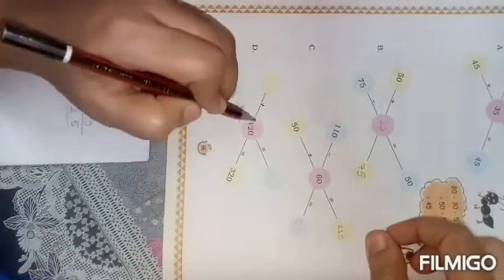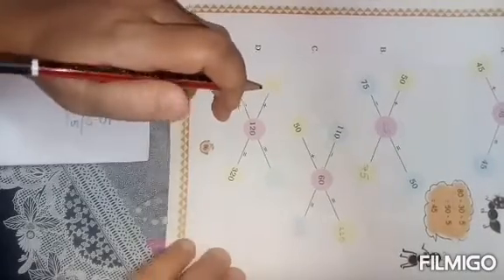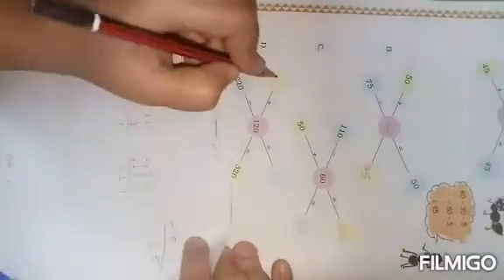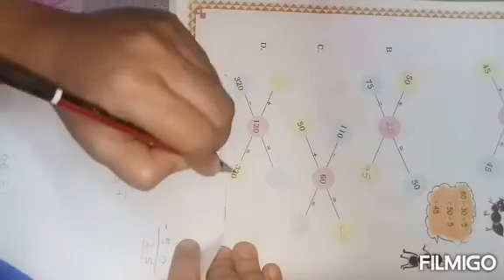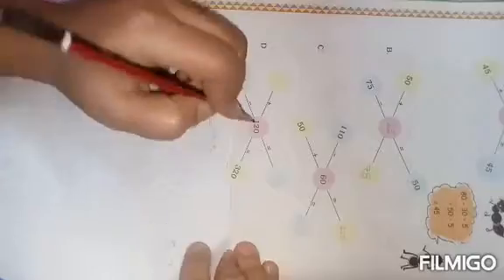Class 3 - Chap. 6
Explanation of page no. 82 to 86.